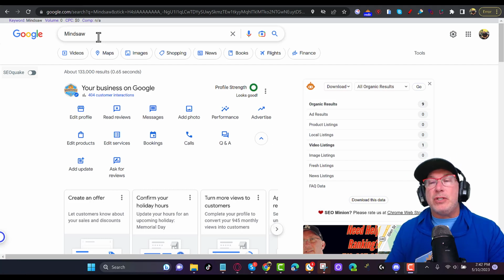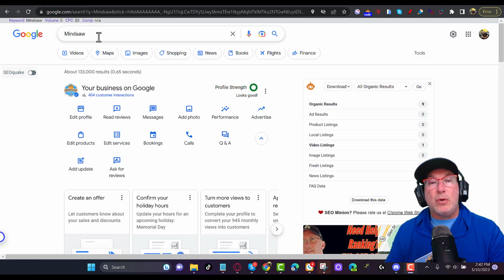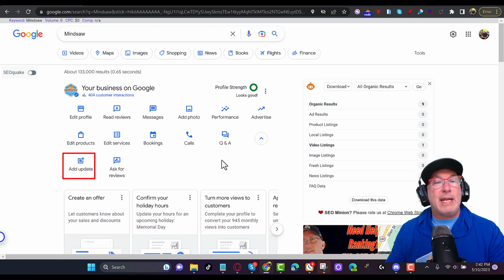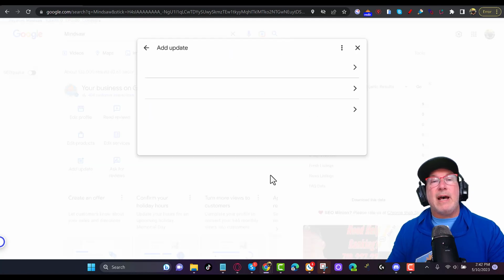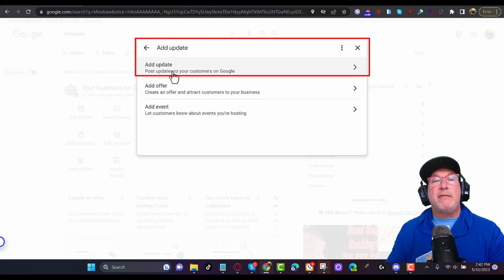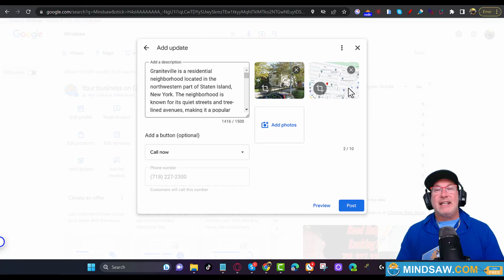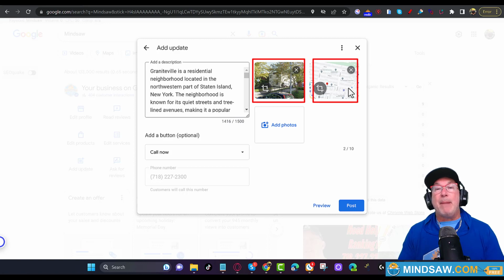{NEWBIES} Mastering GOOGLE POSTS: A Step-by-Step Guide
{Google Posts} How To Optimize Google Posts For Optimal Local SEO Success {Watch This}

✔ GOOGLE MAPS RANKING
✔ Digital Agency
✔ Digital Marketing Agency
✔ Online Marketing
✔ Digital Marketing
✔ LOCAL SEO
✔ Marketing

Mindsaw
900 South Ave, Staten Island, NY 10314, United States